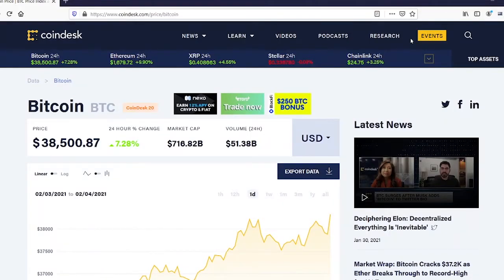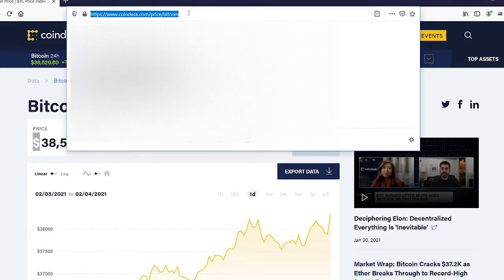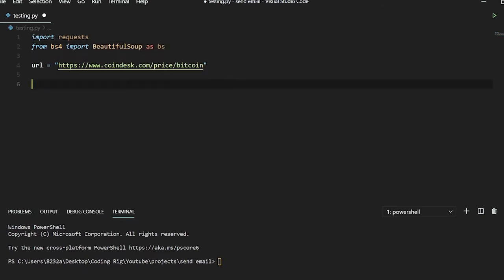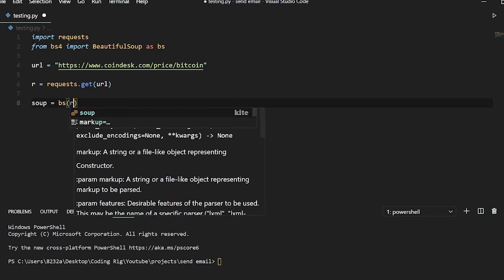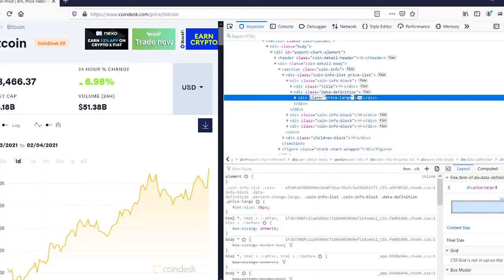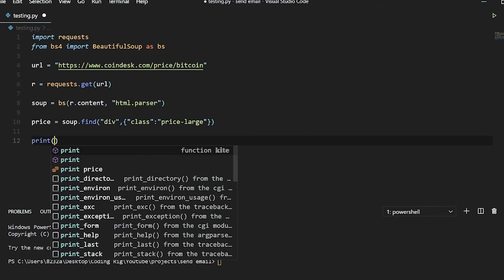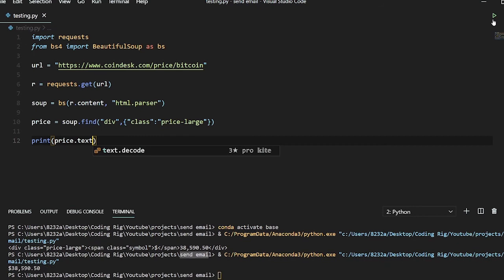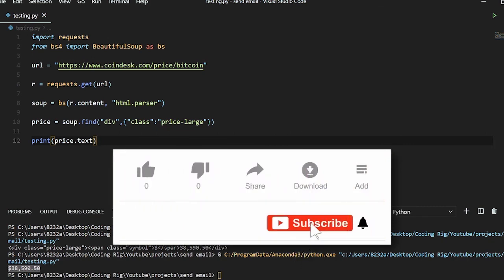Bitcoin Price Scraper in under 2 mins with python ( requests , BeautifulSoup )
scrape bitcoin price in realtime very easily with python web scraping using requests module and beautiful Soup in under 2 minutes